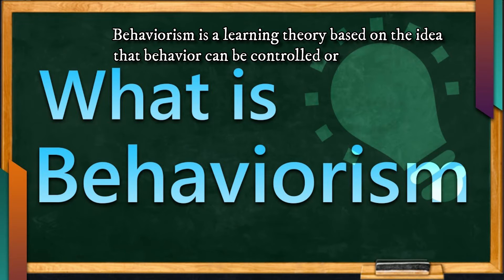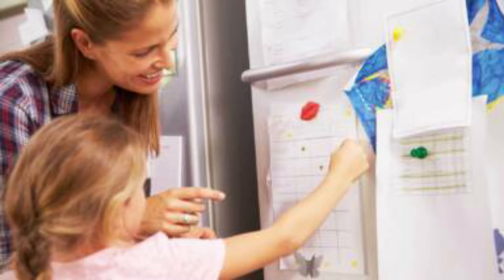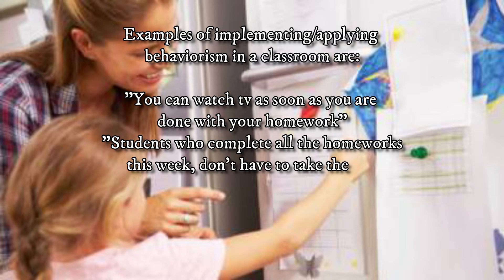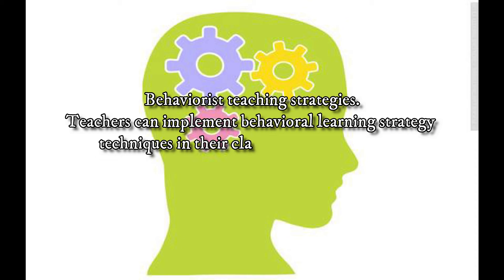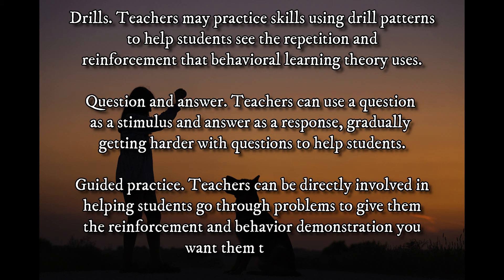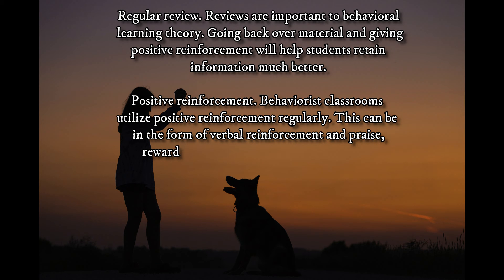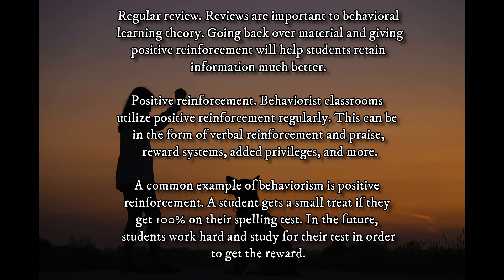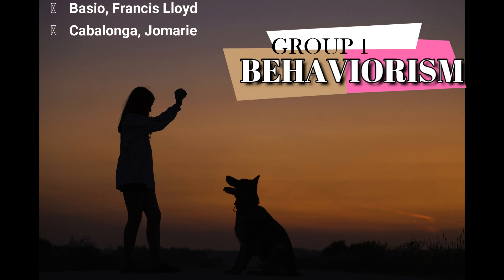Consolidated Ideas About Behaviorism